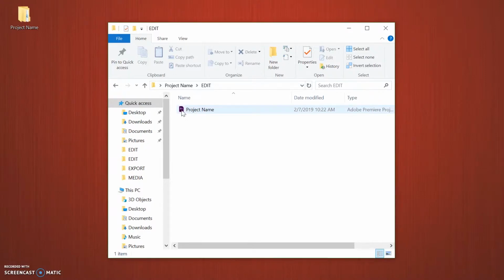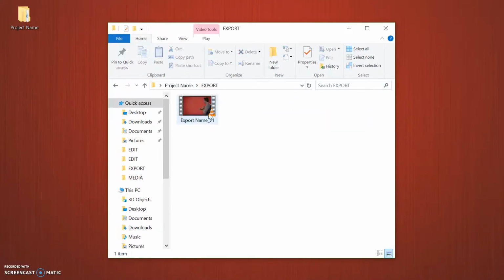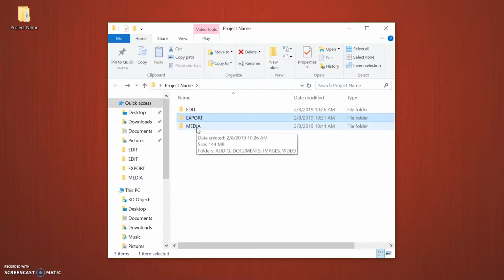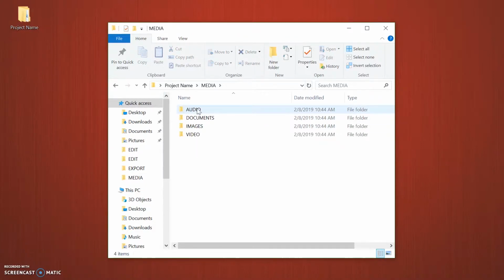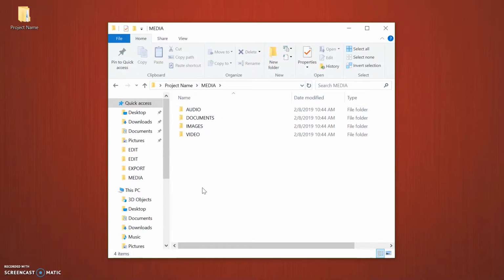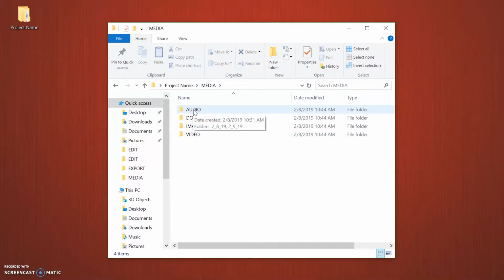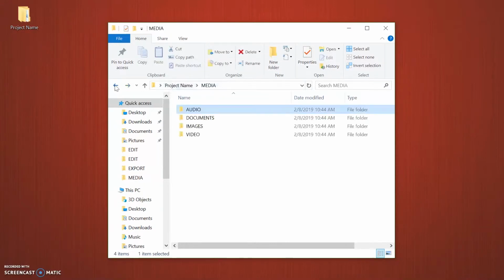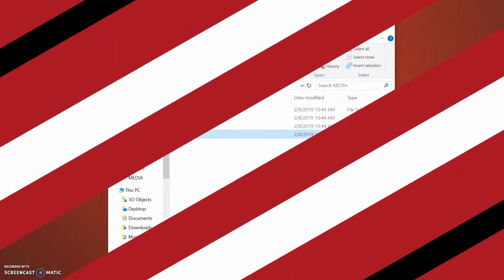Shoot Better Video - Once Finished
Part three discusses what are the final steps you need to take to make your video project a success.